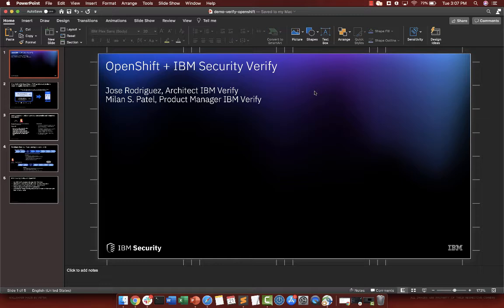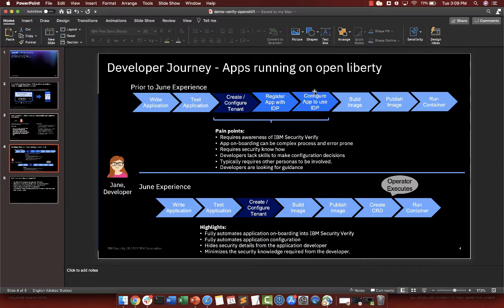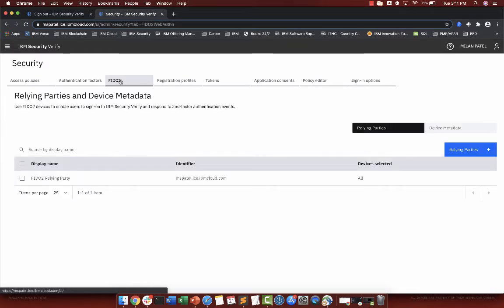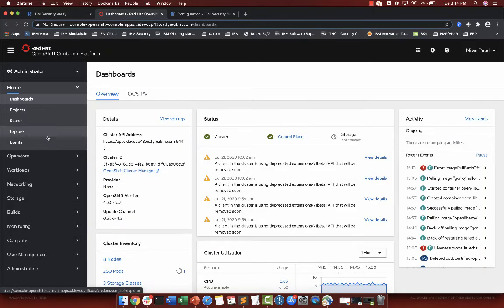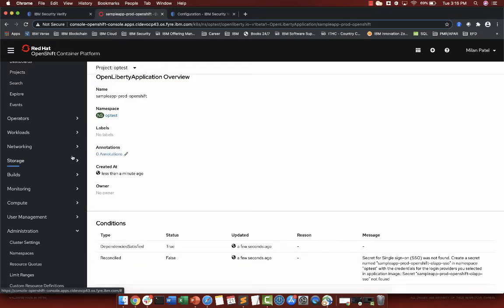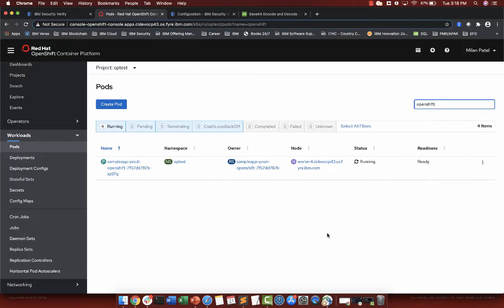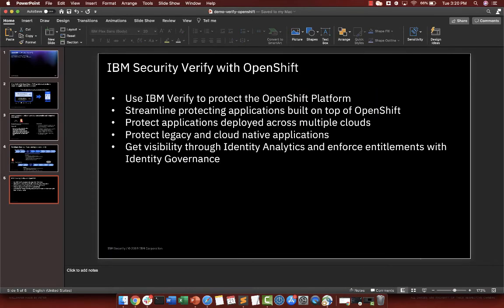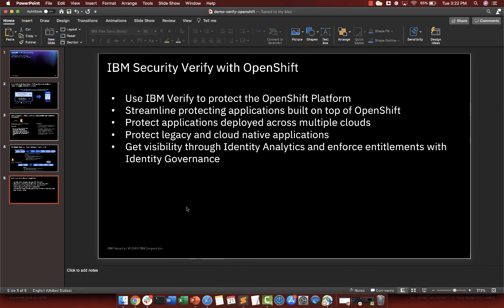IBM Security Verify with OpenShift and Liberty Runtime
See how IBM Security Verify can protect Liberty based applications and be used in conjunction with OpenShift to provide value for application developers.